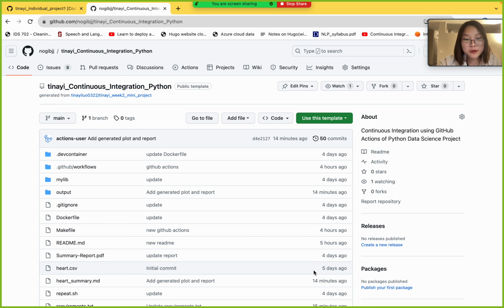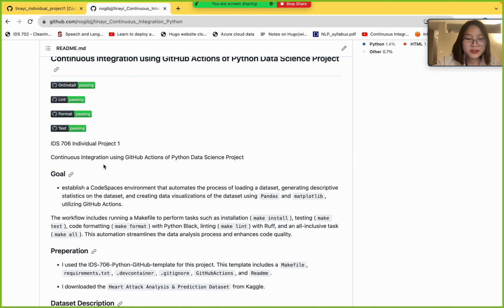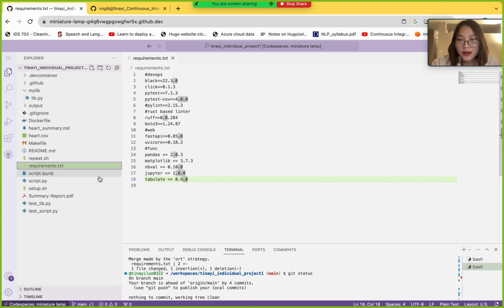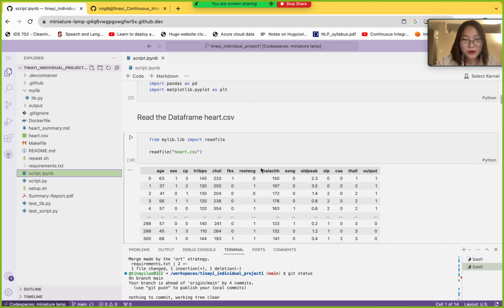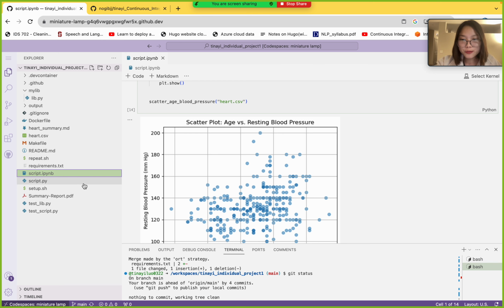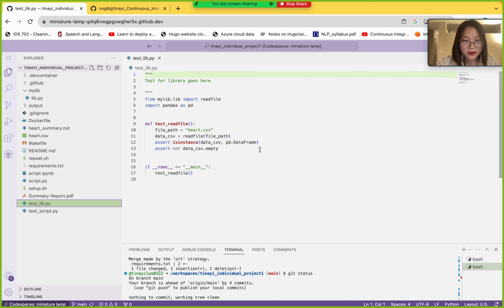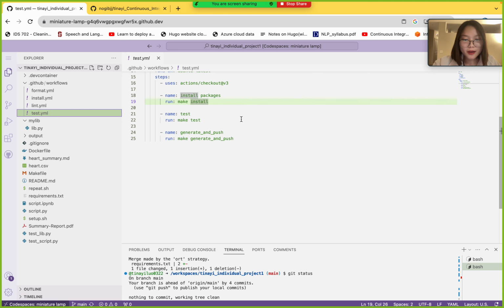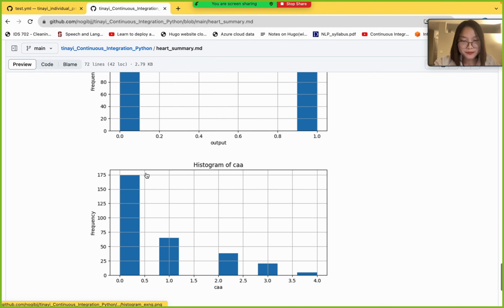Demo Video - Continuous Integration Using GitHub Actions of Python Data Science Project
Continuous Integration using GitHub Actions of Python Data Science Project

This project establishes a CodeSpaces environment that automates the process of loading dataset `heart.csv`, generating descriptive statistics, and creating data visualizations using Pandas and Matplotlib, utilizing GitHub Actions.

The workflow includes running a Makefile to perform tasks such as installation (make install), testing (make test), code formatting (make format) with Python Black, linting (make lint) with Ruff, and an all-inclusive task (make all). This automation streamlines the data analysis process and enhances code quality.